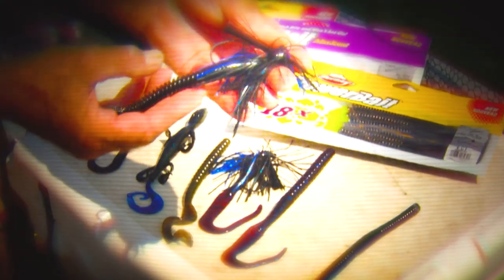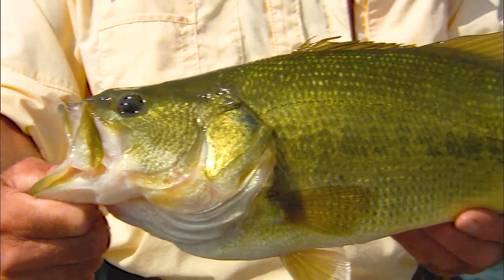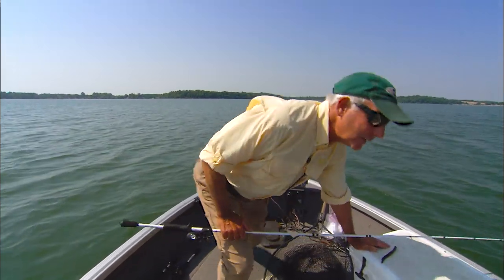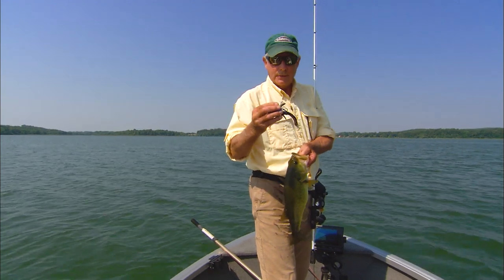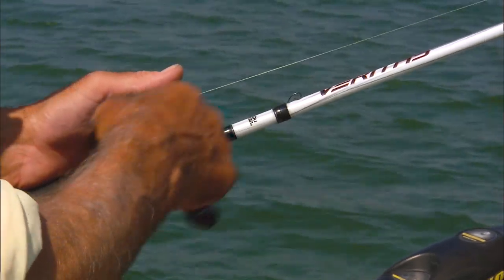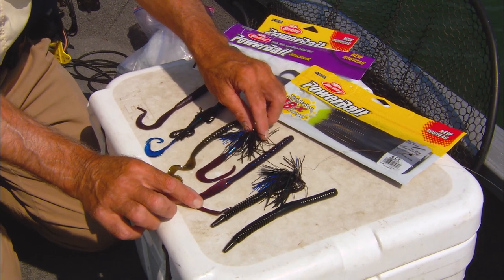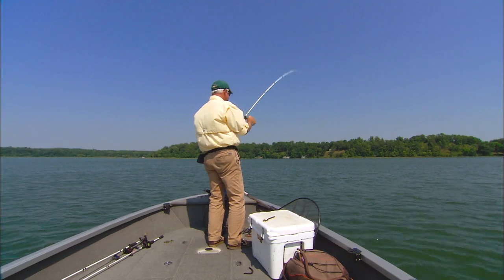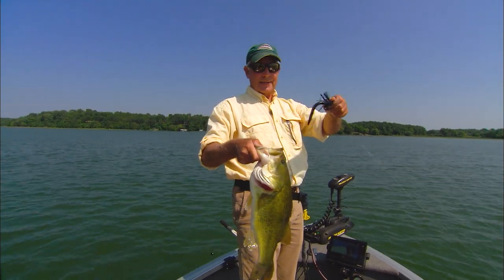Largemouth Bass Trailer Options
Jig fishing for largemouth is very effective in the summertime. Check out a few of Doug Stange's preferred trailer options!
FREE! Exact Best Fishing Times
MOTV
MORE THAN 10,000 HOURS OF EXCLUSIVE OUTDOOR ENTERTAINMENT.